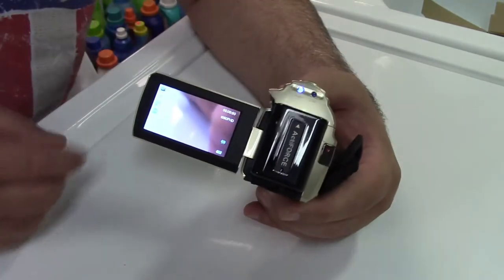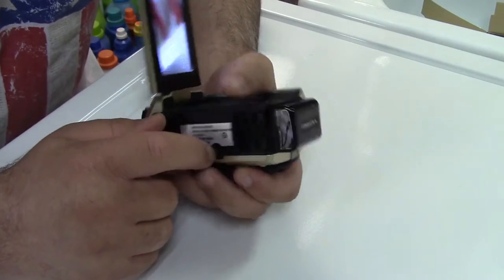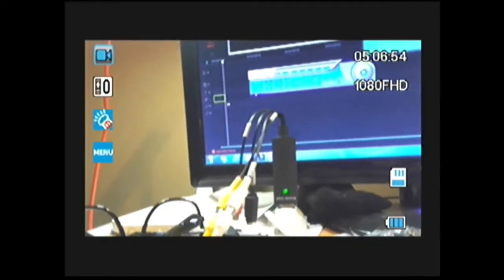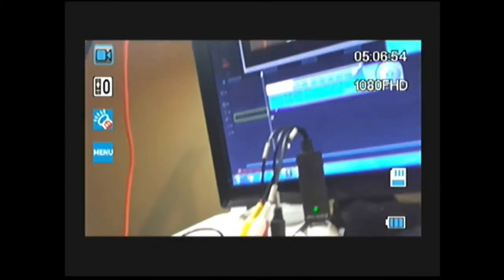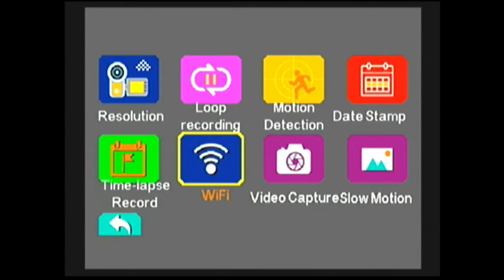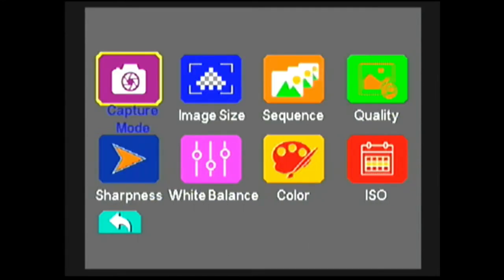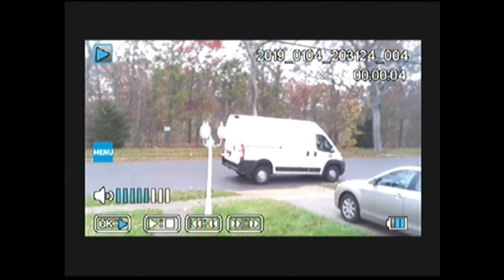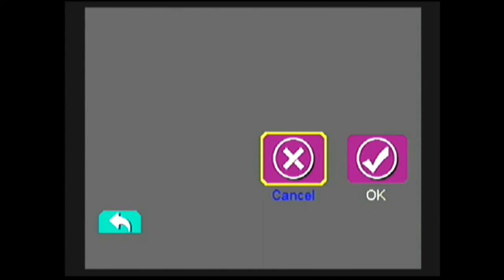ALSONE Full HD Wi-Fi Capable Camcorder Review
A cheap starter camcorder.  While it claims 1080p and will record at that, with a not-so-great image sensor, 1080p doesn't mean much.  Color rendering is actually quite good, perhaps even a bit oversaturated.  While it can handle light changes, it's rather abrupt.  Sound could be better, but it's not unintelligible.

2 SD card slots, Wi-Fi capable so you can review your videos on a smartphone or tablet, and a built-in IR emitter for "night mode" shots.  This is a fairly good "toy" camera, and can even do 60fps at 720p.

Aww, this one didn't make it.  No longer available.  That's OK, there's a thousand other Chinese camcorders you don't need out there either.  If you make YouTube videos with your phone, you need a camcorder, but buy a brand name one.  If you use a DSLR, I beg my pard.